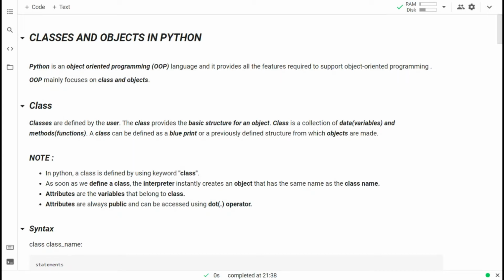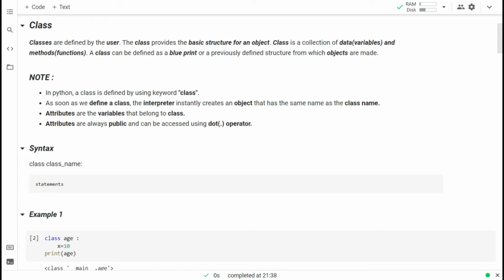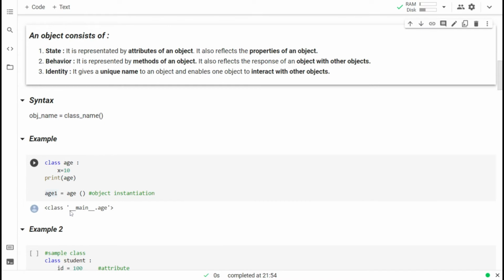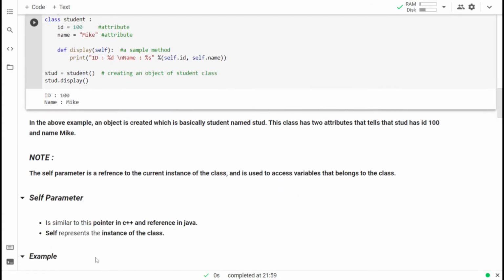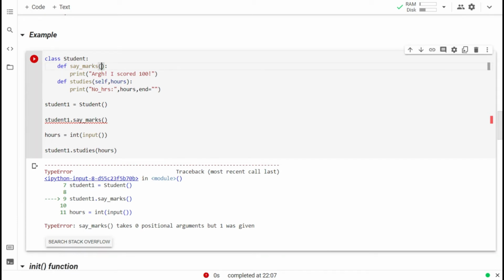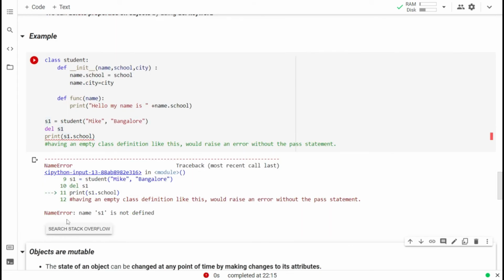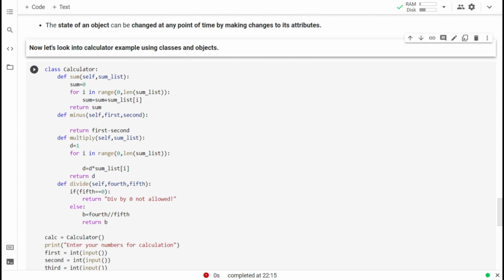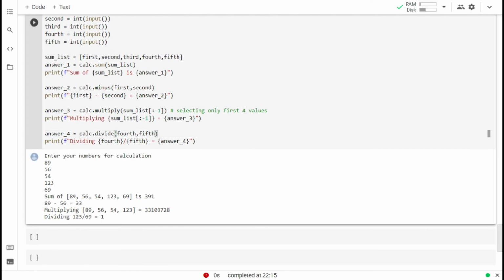Classes and Objects in Python | How to create class & object | DevIncept